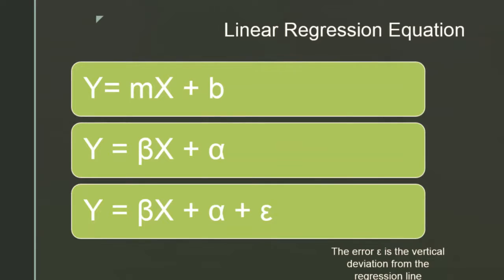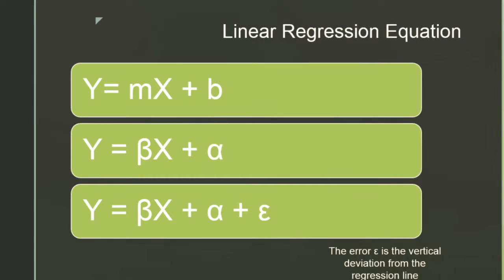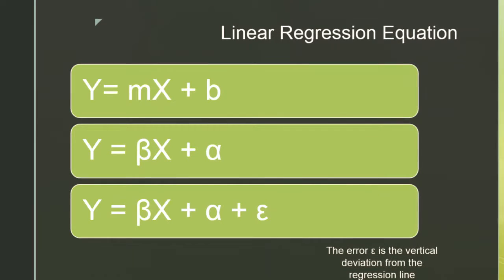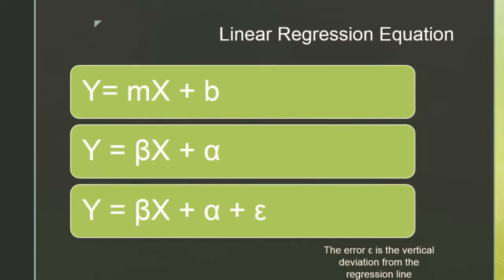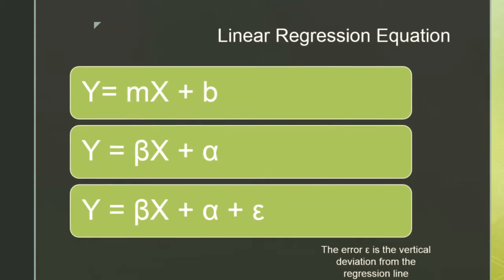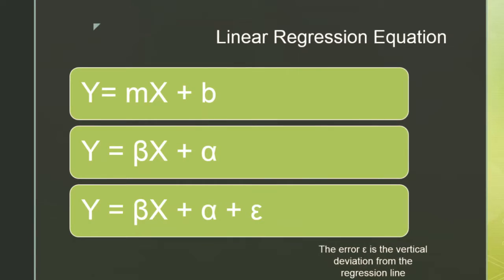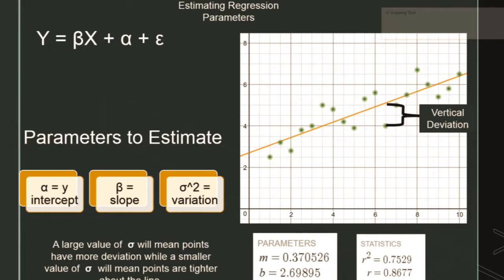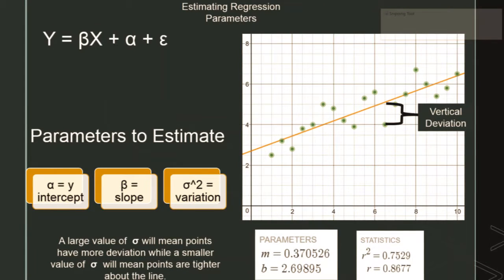Estimating Regression Parameters Julian Brown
STA3032 Summer 2018